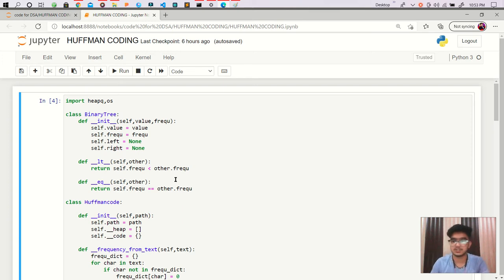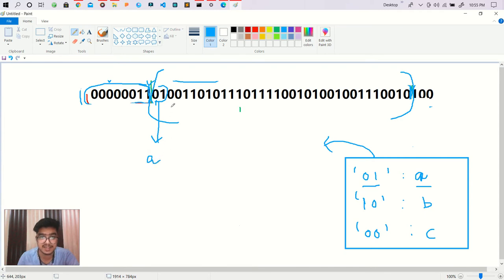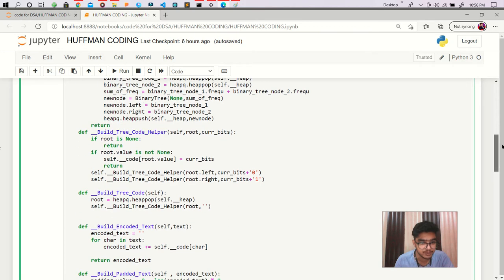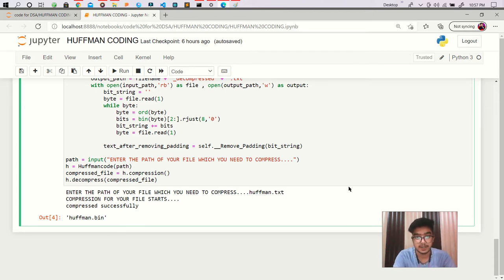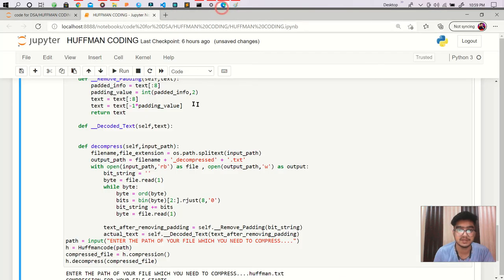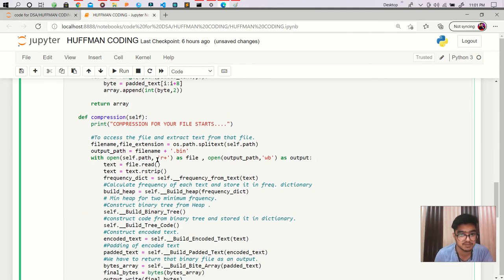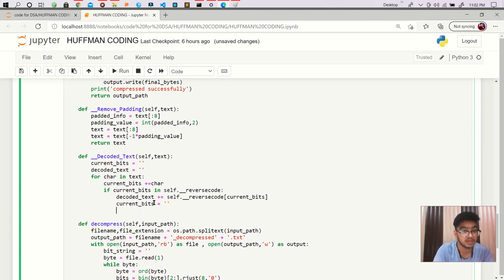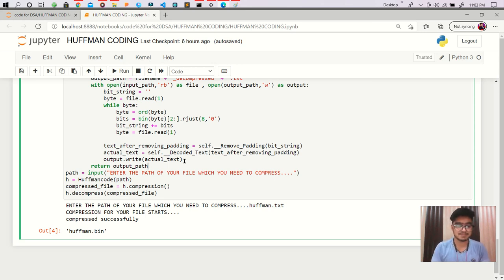HUFFMAN CODING PROJECT IN PYTHON(Decoding of text)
In this session, we are decoding our text.